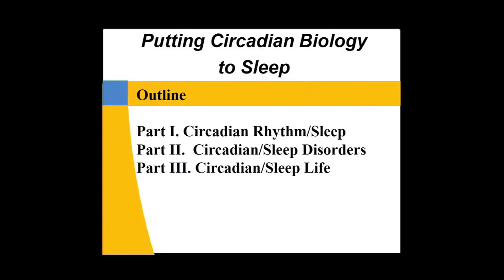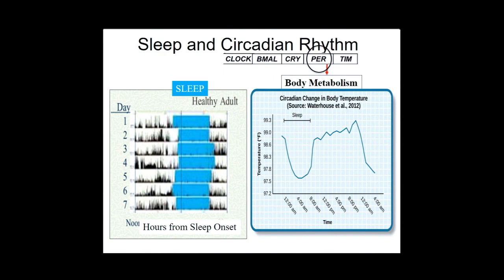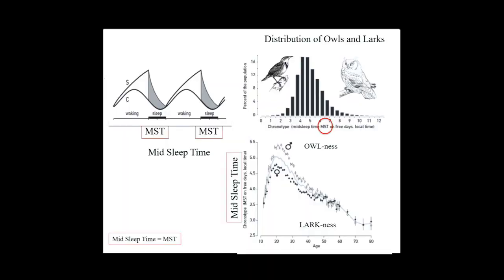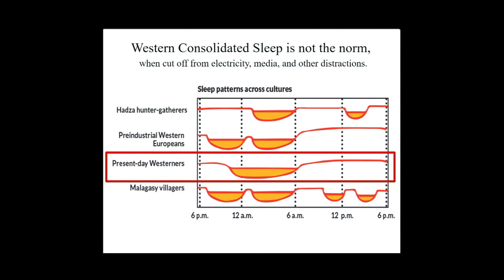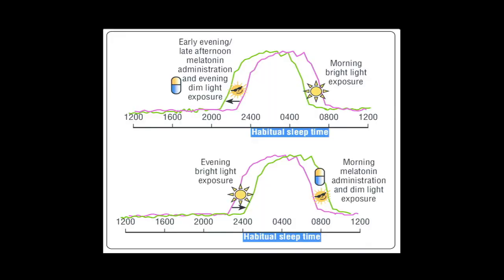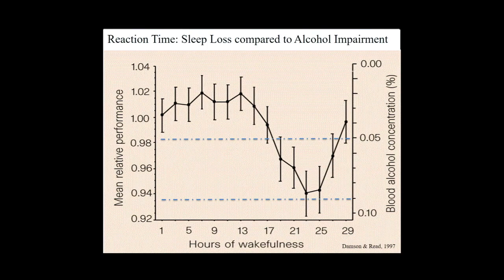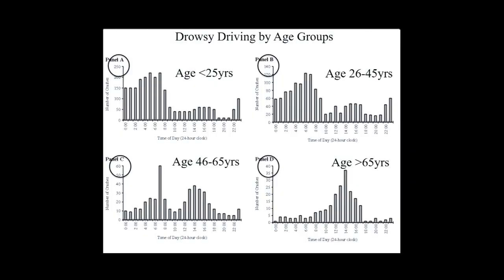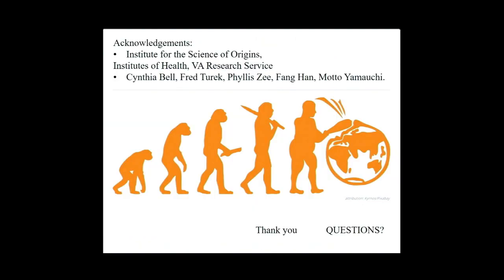Circadian Rhythm: Sleep and the Evolution of Circadian Rhythm